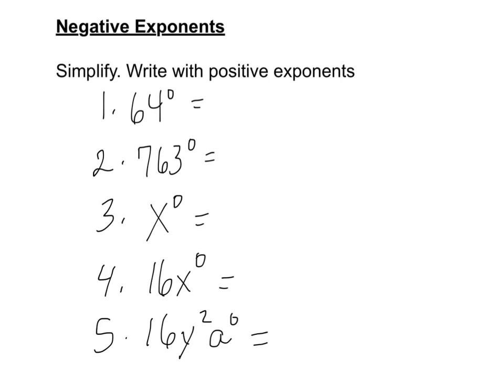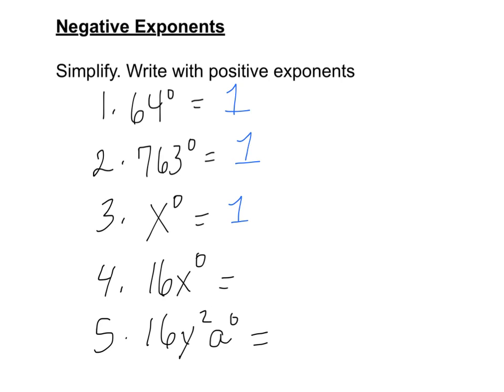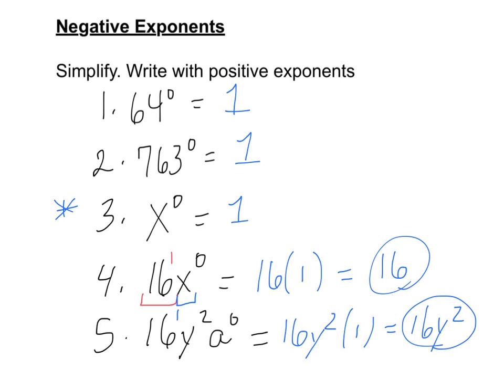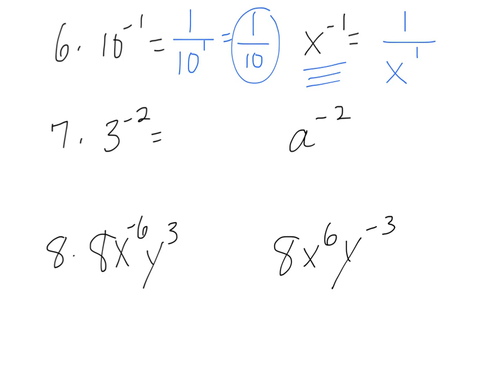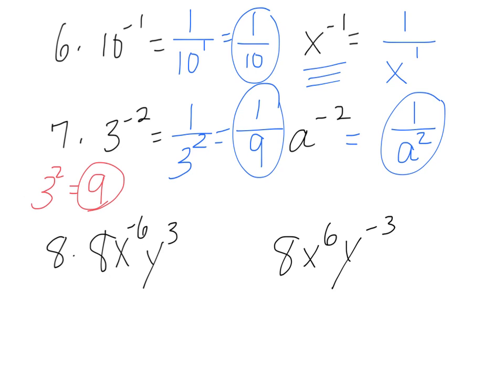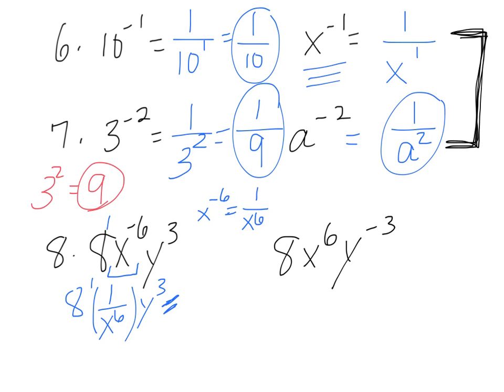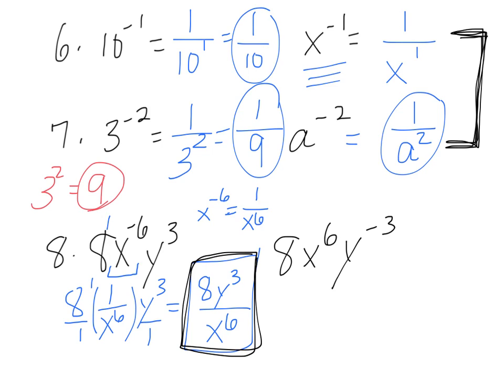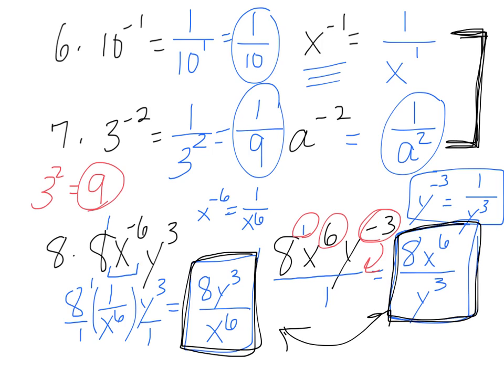negative exponents (2)